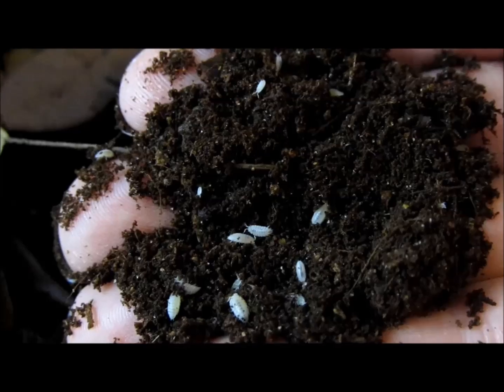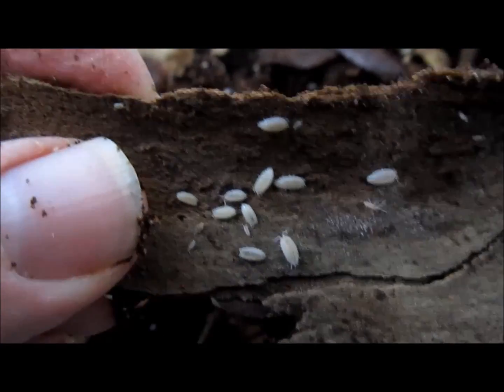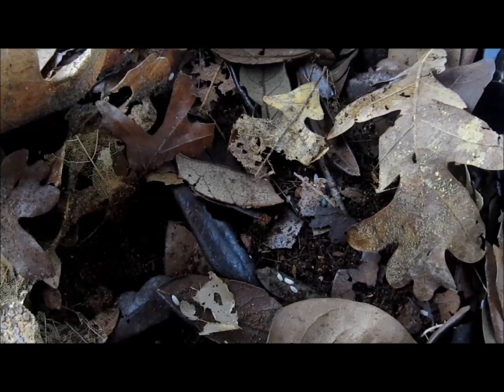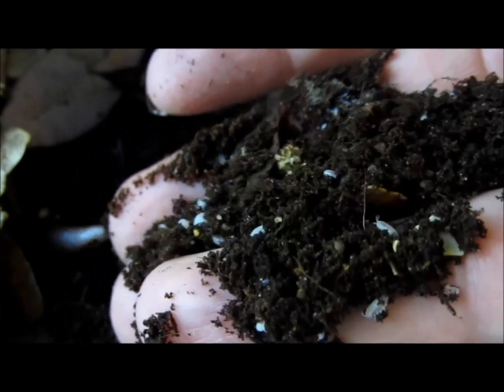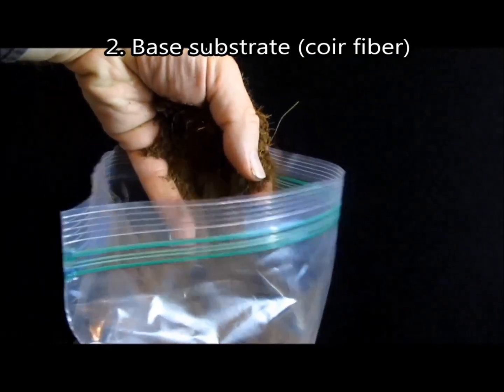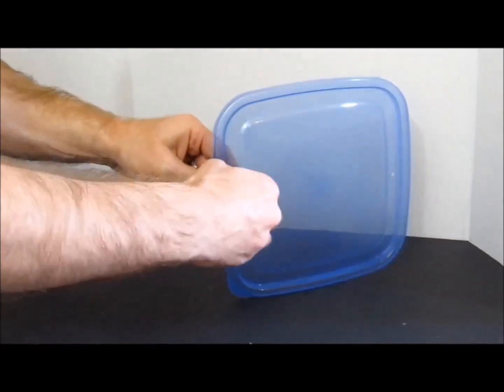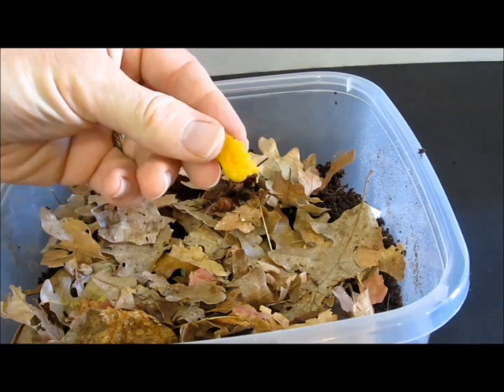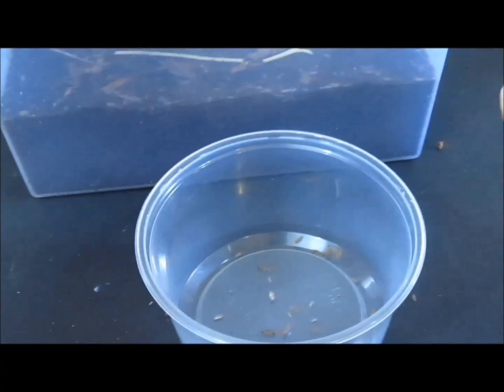Culturing Dwarf White Isopods: A Quick Guide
Isopods can help clean your vivarium and/or serve as live food. Isopods come in many sizes; dwarf white isopods are one of the smaller species available. These isopods reproduce quickly,and do well in humid environments. Learn  how to culture dwarf white isopods as a live food or as vivarium janitors.